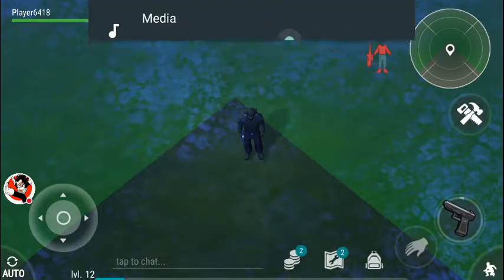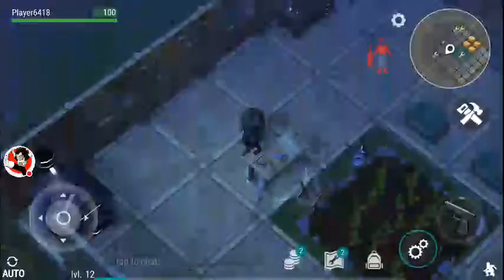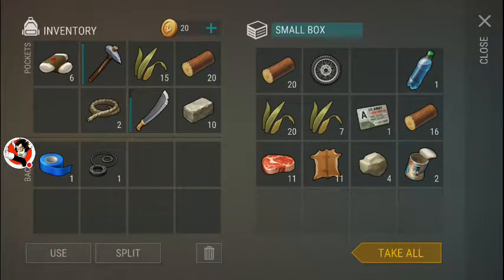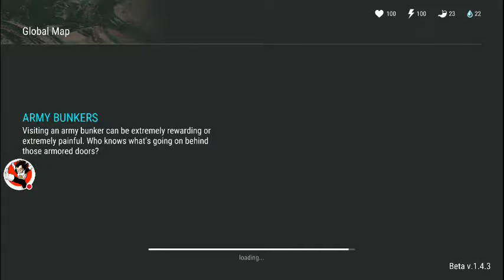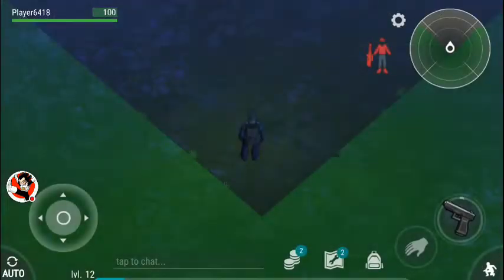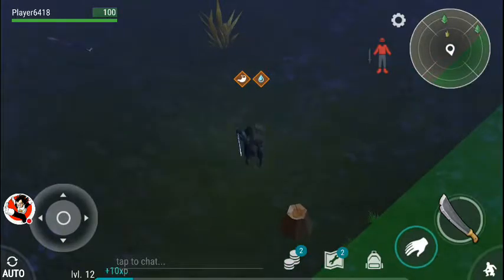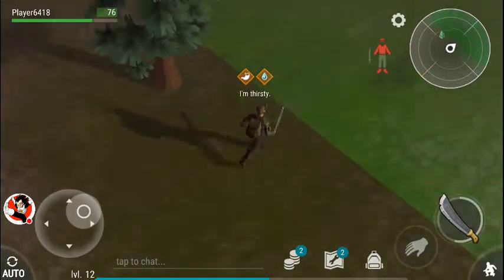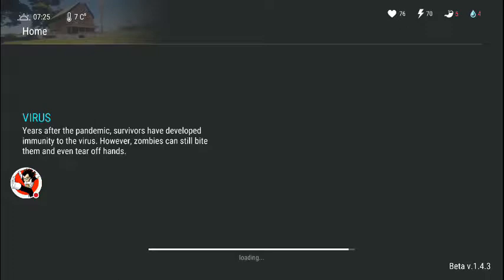Last Day on Earth: Survival GREAT SURVIVAL MMO BETA ON MOBILE!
Last Day on Earth: Survival is a phenomenal mobile game out right now! If you enjoy mobile games, survival games, MMOs, etc. This game is for you! Definitely worth checking out!